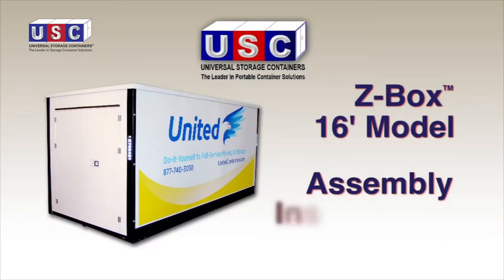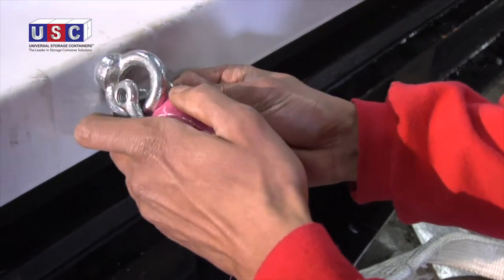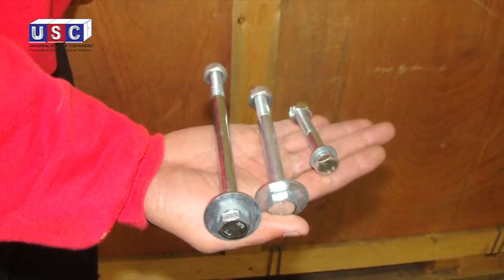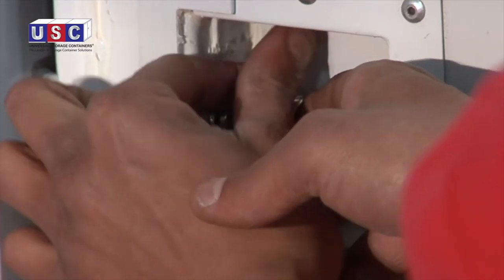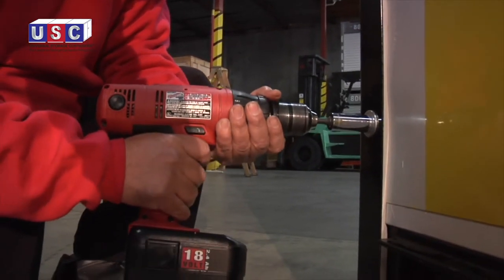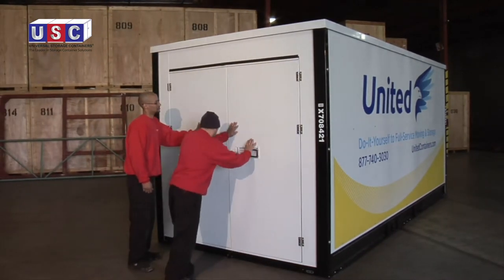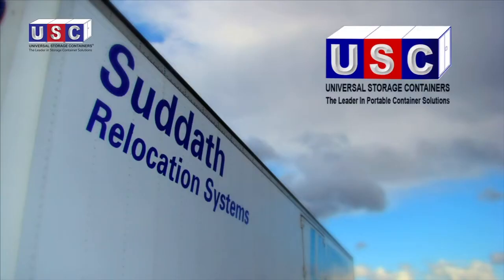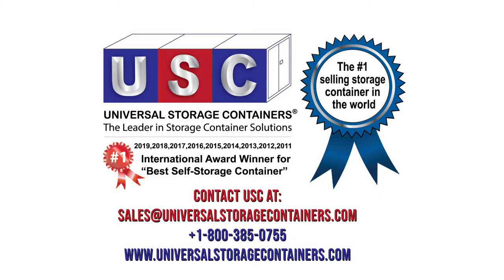USC Z Box® Assembly Customer Spotlight Video Atlas